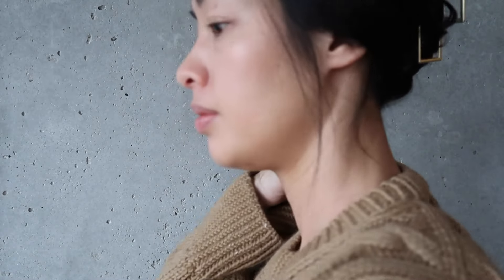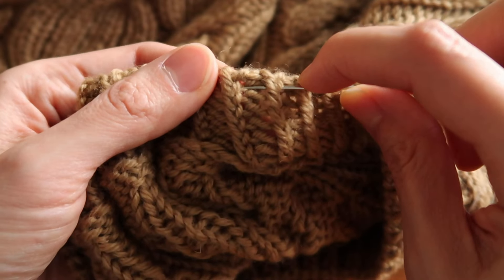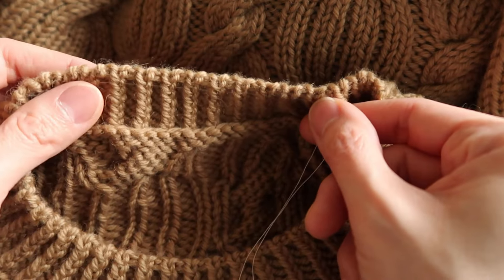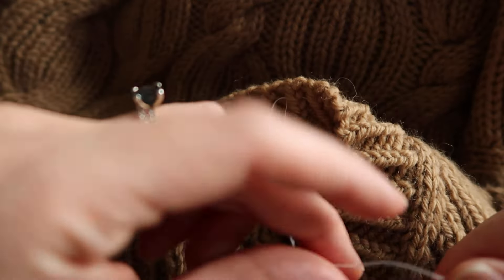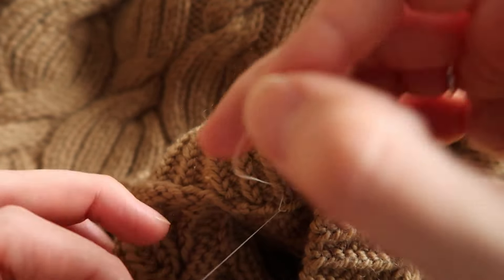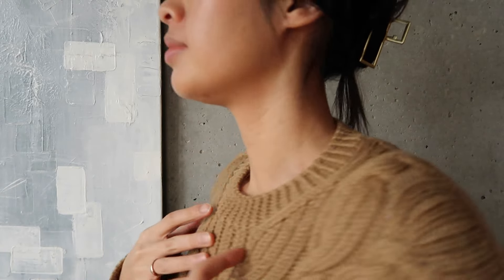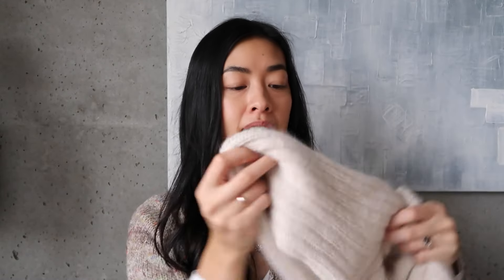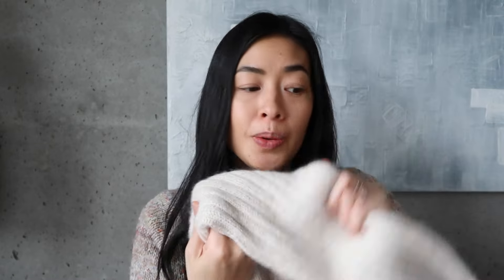How to sew elastic into a knit collar | Adjusting knitwear with elastic thread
In this video, I share my method of sewing elastic into a knitted neckline from threading your needle to securing and weaving in your elastic thread. See the difference elastic thread can make, as well as other ways to incorporate elastic thread into your knitwear.

0:00 Opening
0:10 Introduction
0:28 How the collar looks before elastic
0:58 How to sew elastic into a ribbed collar
2:43 Securing and weaving in elastic ends
7:13 Result
7:35 Elastic examples

Supplies used/shown in this video:
- "Unique" knitting elastic thread (100% lycra)
(purchased from "Dressew")

- "Dritz" shirring elastic
(purchased from "A Spool of Thread")

Sweater is "Haley Sweater" or "Haley Genser", a pattern from Sandnes Garn booklet 2111.